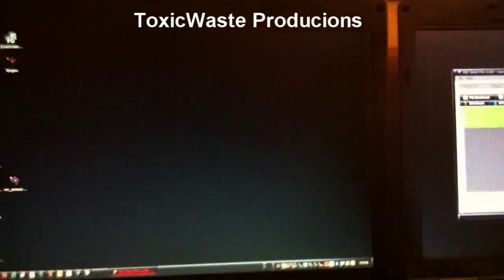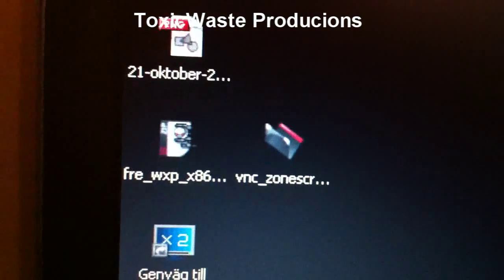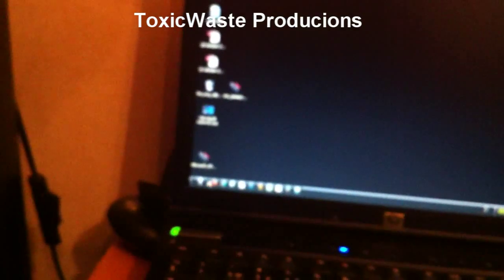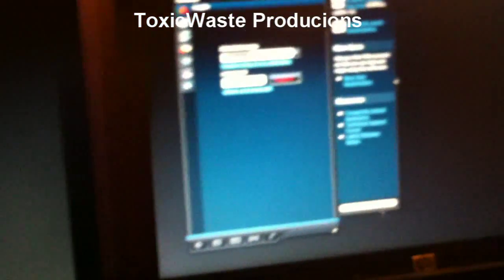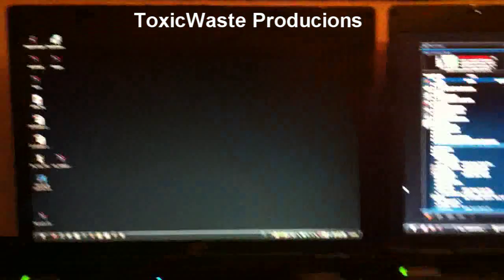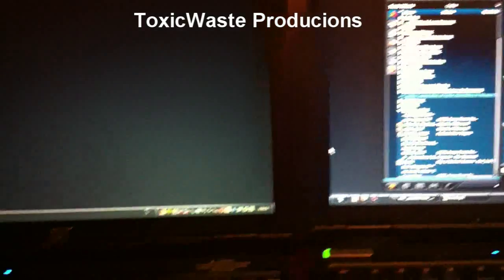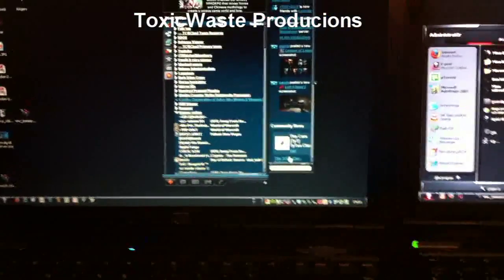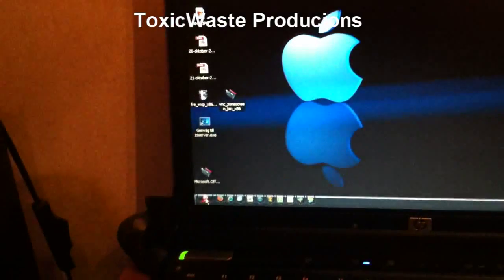Software: zonescreen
What zonescreen is